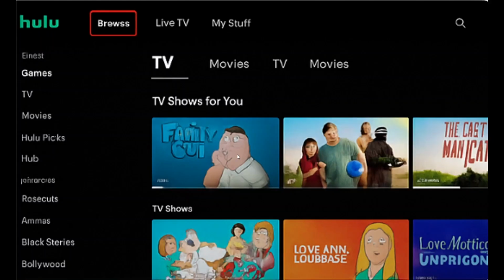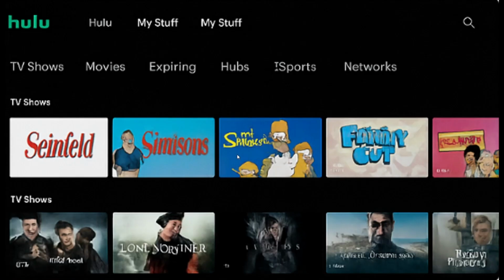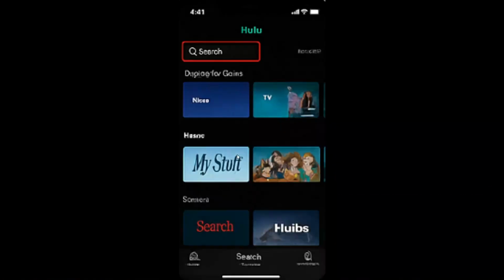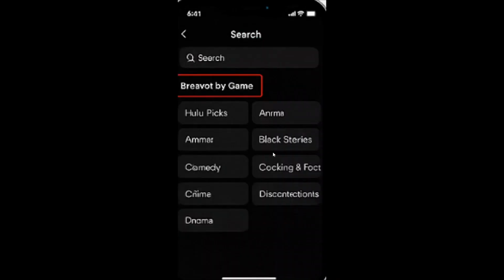How to Browse Hulu by Network and Advance Filters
How to Browse Hulu by Network and Advance Filters (2025)! Want to explore Hulu content more effectively using network selections and advanced filters? This video will guide you through the steps on how to browse Hulu by network and use advanced filters quickly and easily. Whether you're asking, "How do I filter Hulu by network?" or need help finding specific shows or genres, this tutorial has you covered. Learn how to fine-tune your Hulu browsing experience and discover content faster. Watch now to see how you can browse Hulu by network and advanced filters today!

Timestamps:

00:00 How to Browse Hulu by Network and Advance Filters
00:10 How Do I Filter Hulu by Network?